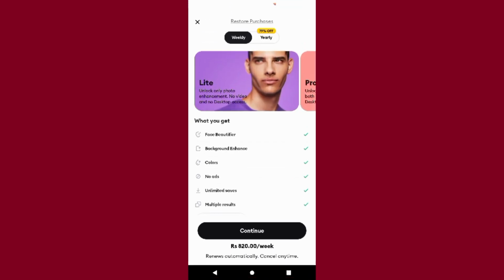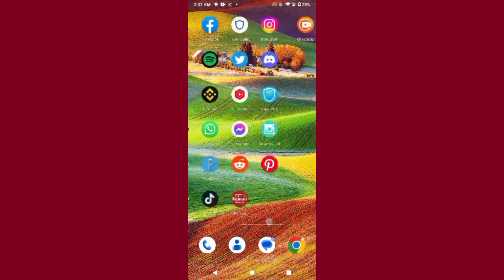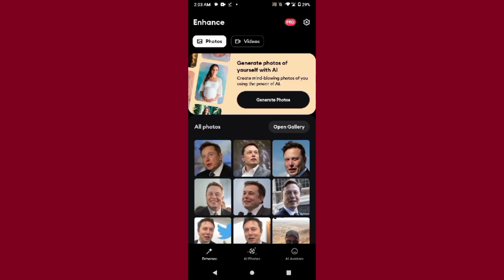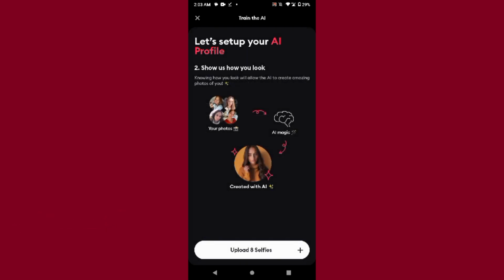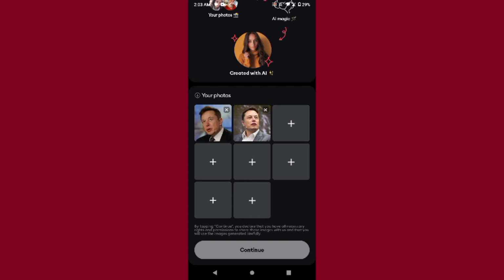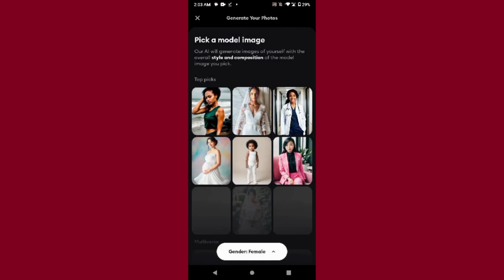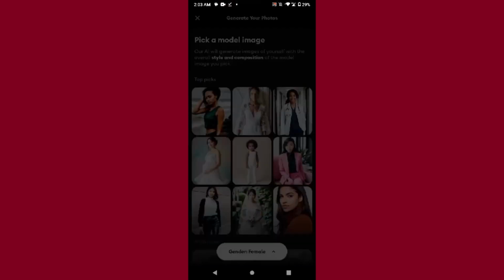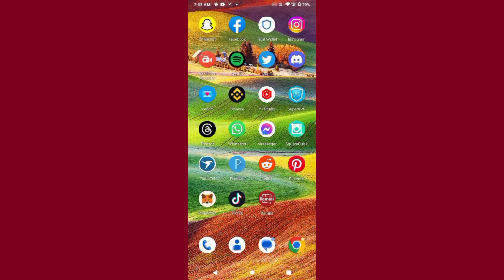How to do the pregnancy test filter on TikTok (Quick & Easy)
In this video you will learn about How to do the pregnancy test filter on TikTok in easy way.